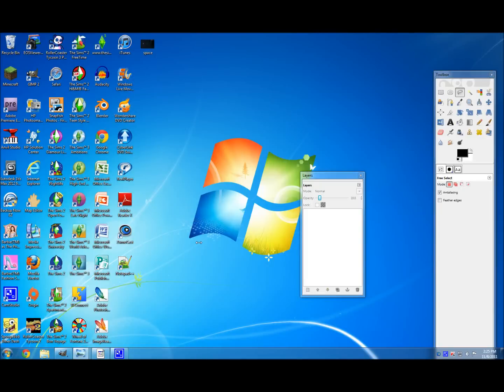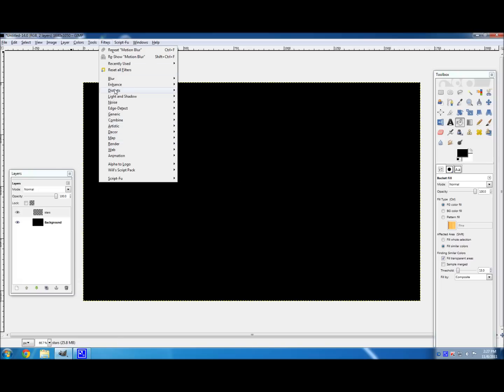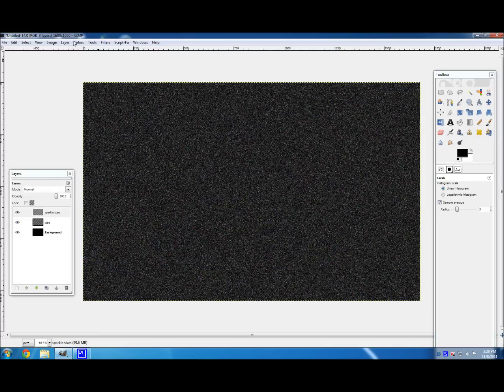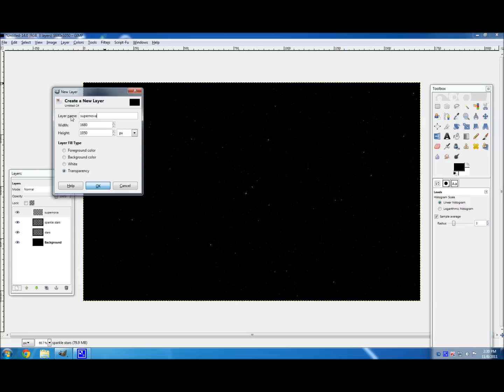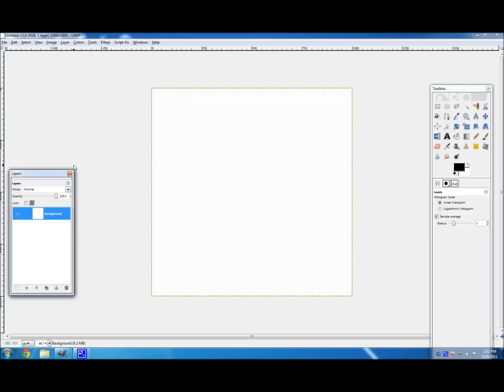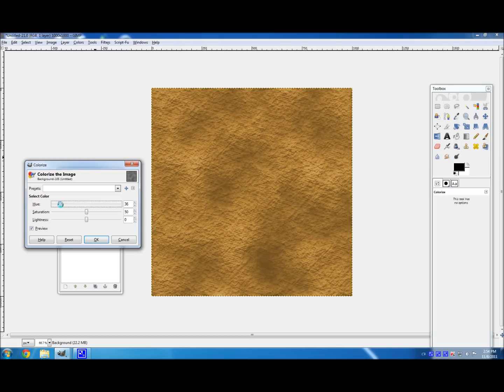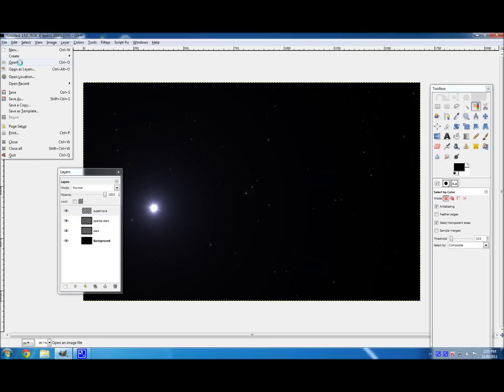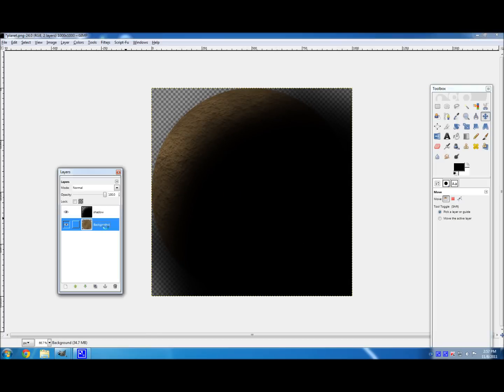How To Make A Space Background in Gimp Part 1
Gimp how to make a space background. Space backgrounds are great fun, watch to learn how to make one.